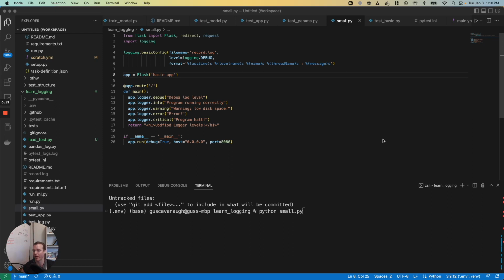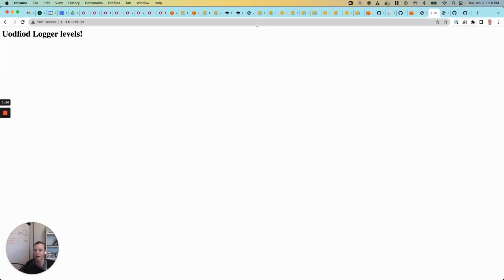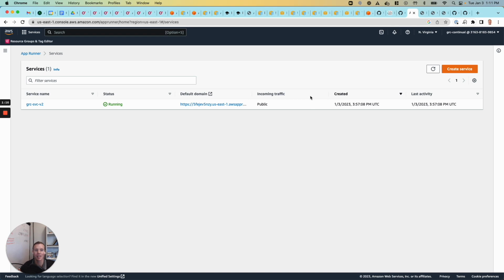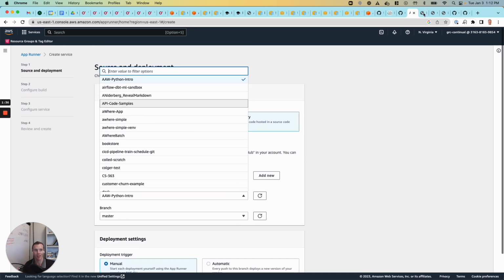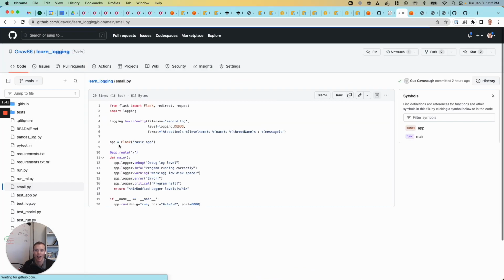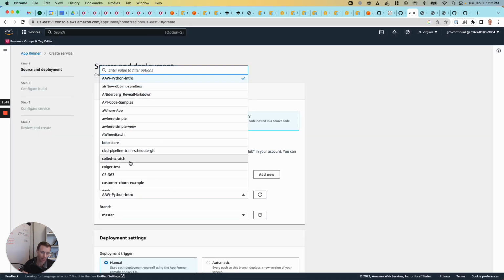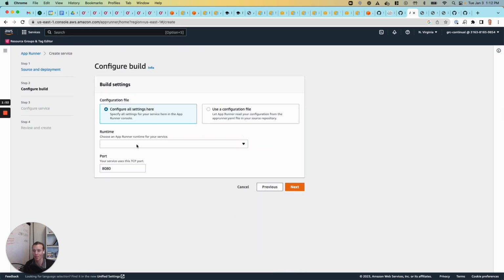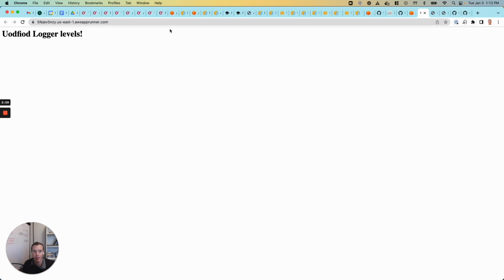Quick Example Deploying Python Flask App From Github To AWS App Runner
Here's an uber basic demo of deploying an API (flask app) via AWS App Runner.

Getting the endpoint up with TLS certs & DNS & stuff without having to configure those things manually is very cool. And to Will Nowak's comment the other day, this is a relevant example to me of the cloud being more than just servers we don't own.

But still, you're **probably** not going to do anything like this for a real deployment - at least for my DS/ML friends - so this whole platform-as-a-service/function-as-a-service can feel a bit toy-ish given that you're likely checking code into source control, building docker images, or changing font sizes in your PPT deck (kidding...!)

That's where these tools (and I'm including GCP, Azure, and the other clouds as well) have really improved. This is my first exposure to App Runner, and I didn't realize you could point directly to a github repository and it would take care of the rest (hence the demo). I watched a Noah Gift example of this that was barely 3 mins long and I just assumed there had to be more to it. Nope. This is really straightforward.

I just wish the names weren't so confusing. Although I guess App Runner is easier to grok than Elastic Beanstalk, so we're making progress and I shouldn't complain. But I still will.